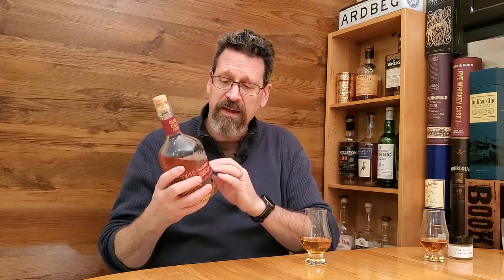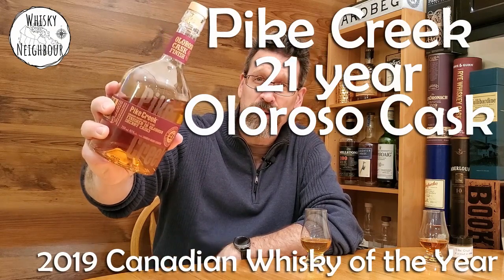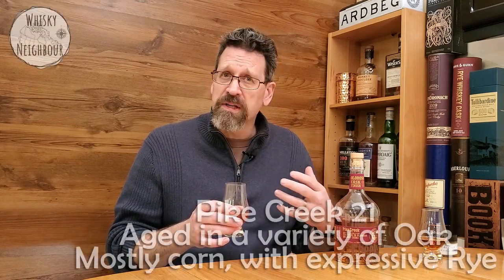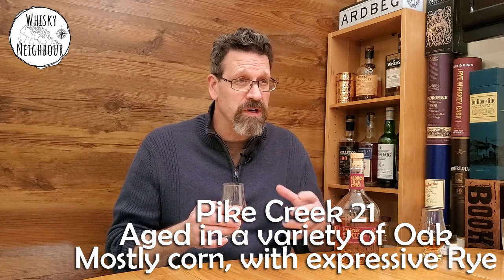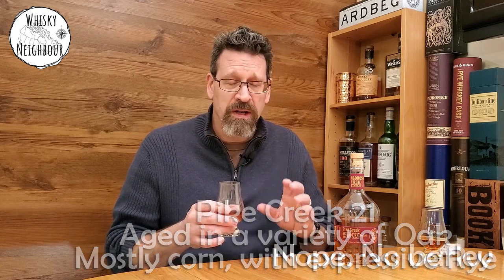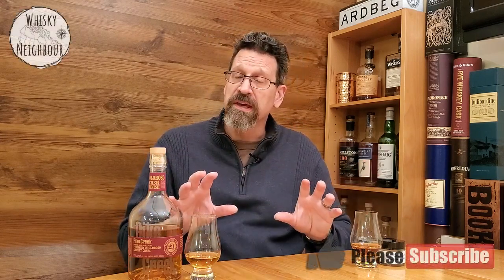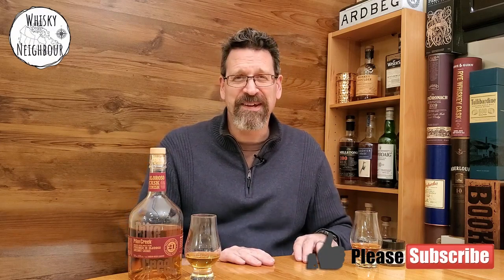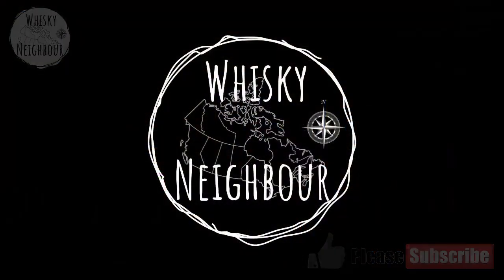Pike Creek 21 Year Oloroso Sherry Casks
Episode 223. I finally got a chance to share my thoughts on this fantastic Canadian whisky. Husky corn sweetness, spice, rich fruit notes, with a great buttery mouth feel and oak finish. Clearly I enjoy it. Did you grab a bottle of this? Have you tried it? How would you compare it to this year's 15 year old Cab Sav finish?